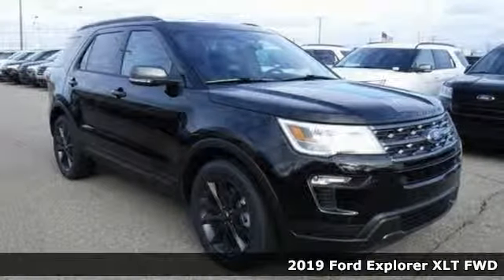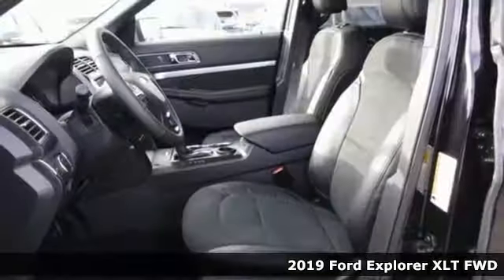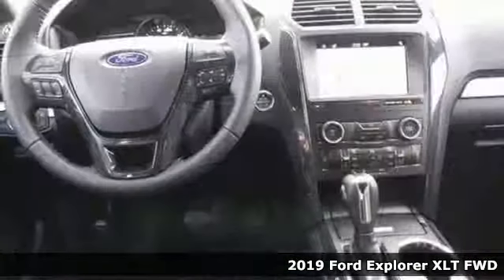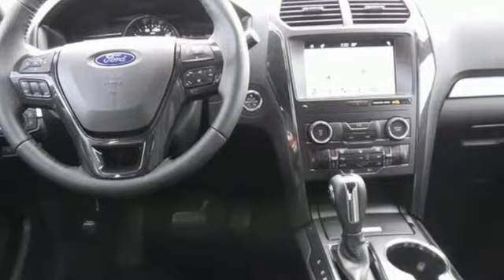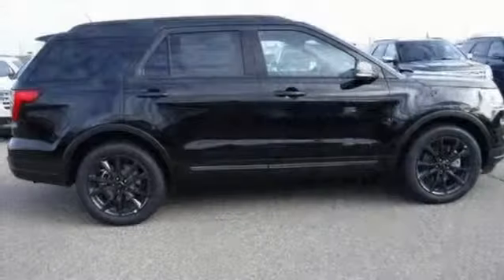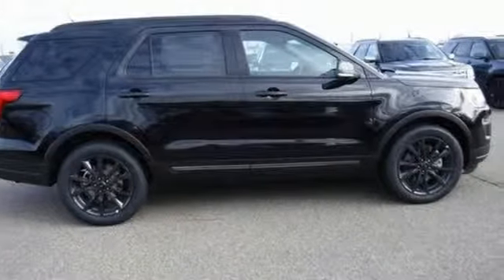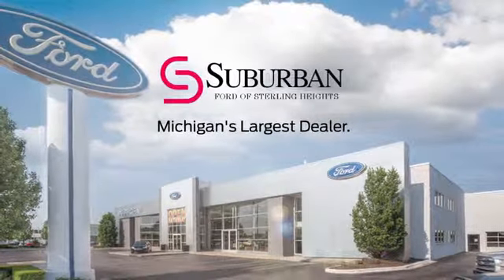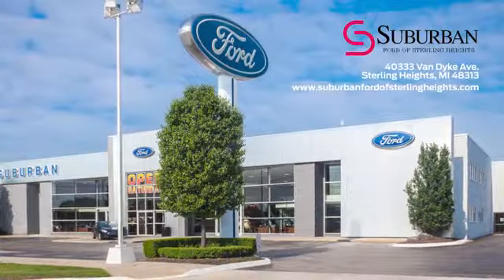New 2019 Ford Explorer Sterling Heights, MI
Year: 2019
Make: Ford
Model: Explorer
Trim: XLT
Engine: 3.5L V6 Ti-VCT
Transmission: 6-Speed Automatic
Color: Black
Interior: Ebony Black
Stock #: FK0547
VIN: 1FM5K7D82KGA59338
 Price includes Ford Employee Discounts and All Applicable Rebates: $2,500 - Retail Customer Cash. Exp. 07/01/2019, $2,000 - RCL Renewal. Exp. 07/01/2019, $500 - Select Inventory Retail Customer Cash. Exp. 07/01/2019

Address:
40333 Van Dyke Ave